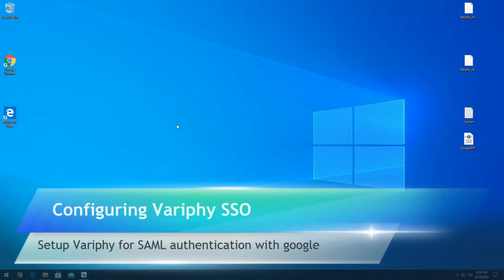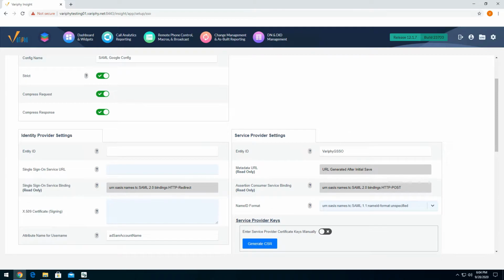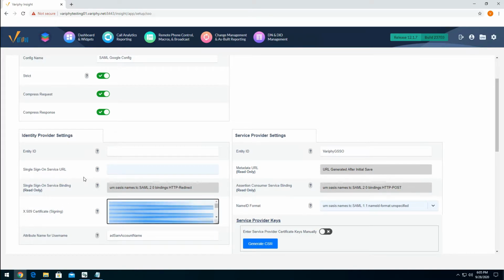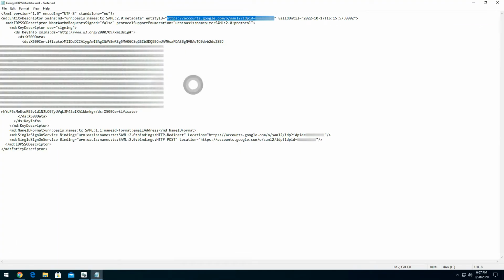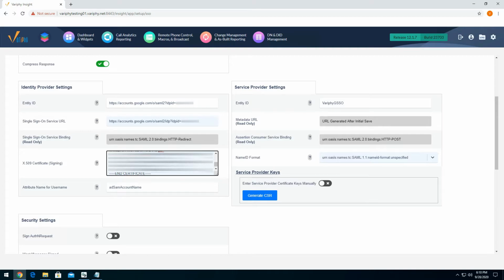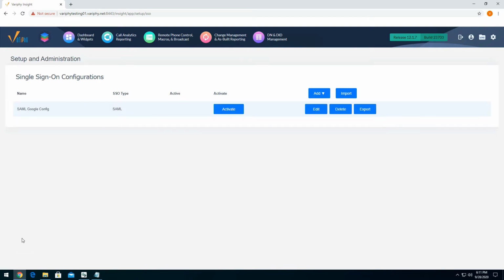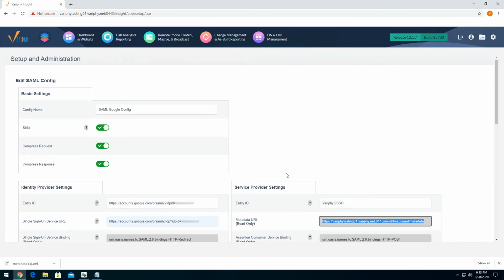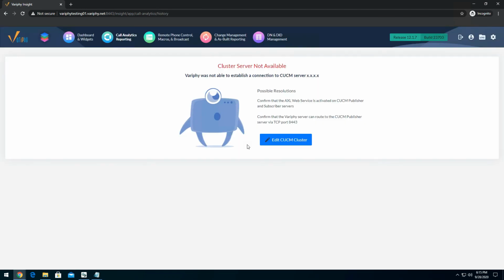Variphy SSO SAML